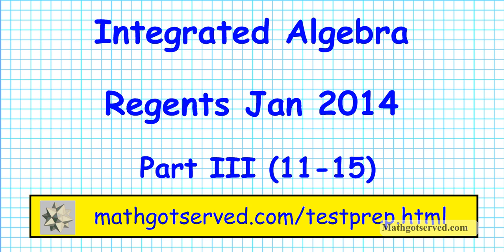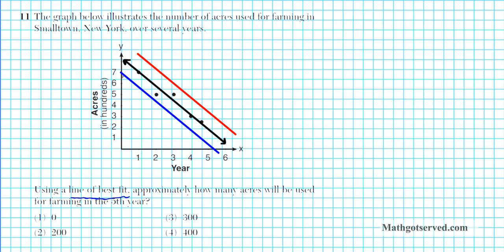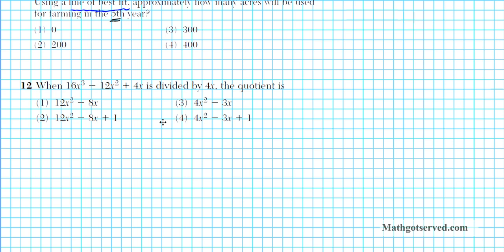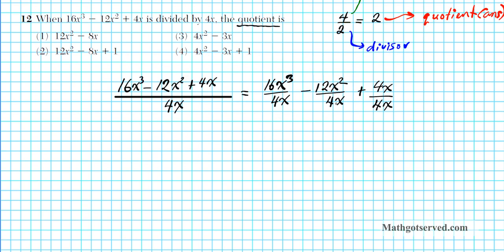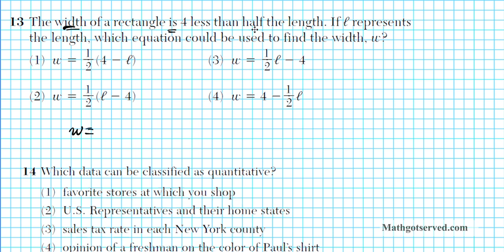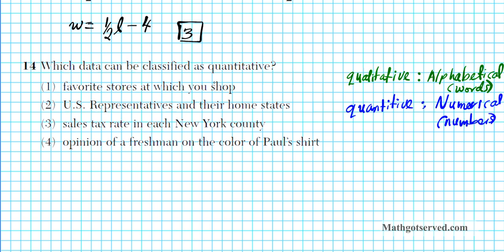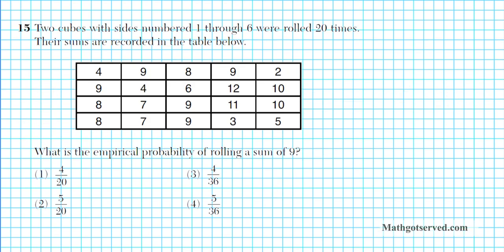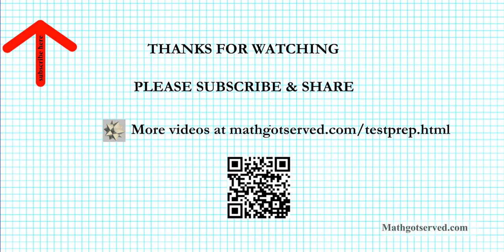Jan 2014 Integrated Algebra NY Regents pt III #11-15 Regentsprep